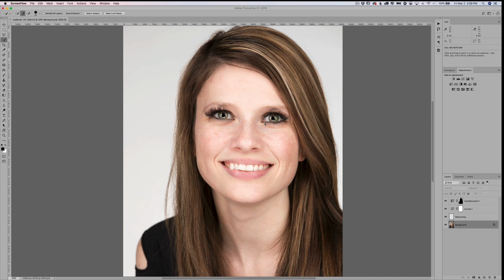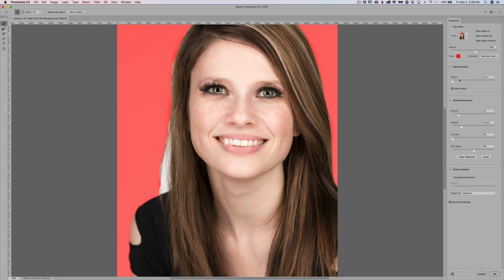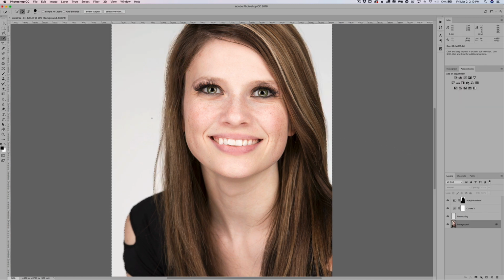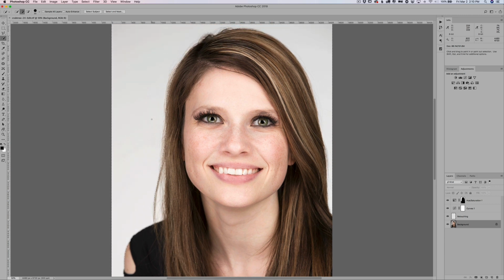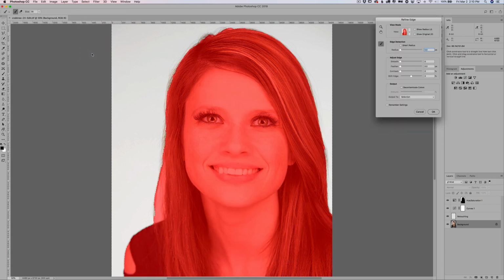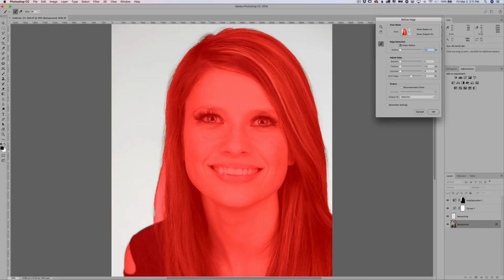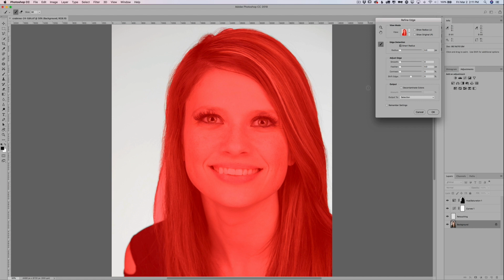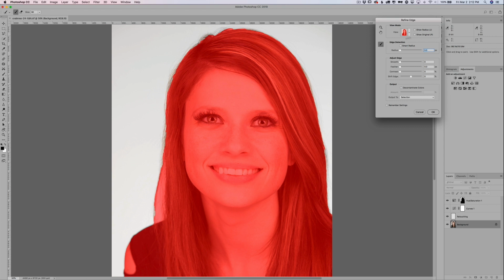How To Bring Back Photoshop's Legacy Refine Edge Tool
Photoshop's latest version of Select & Mask was driving me nuts with slow performance and faulty selections, find out how to bring back the old version of Refine Edge.

MAIL
We get stoked over mail, so send Happy Hour invites, prints, postcards, stories, swag, coffee, whatever:

421 W. Riverside Ave #105
Spokane, WA 99201
USA